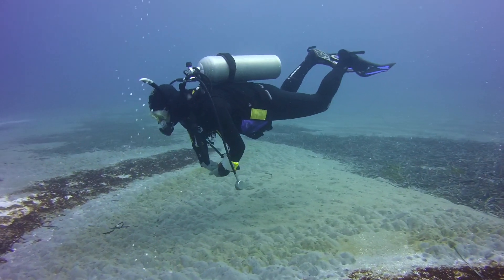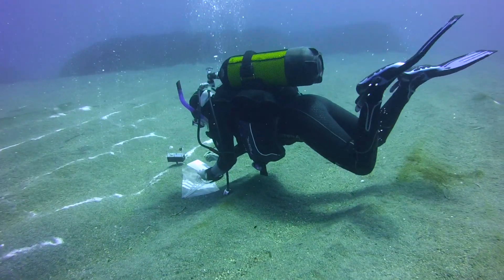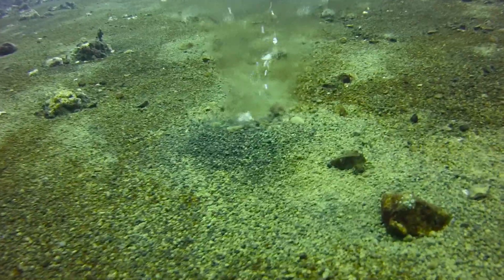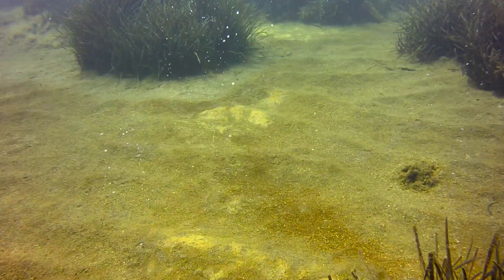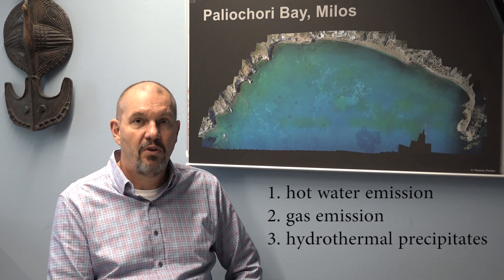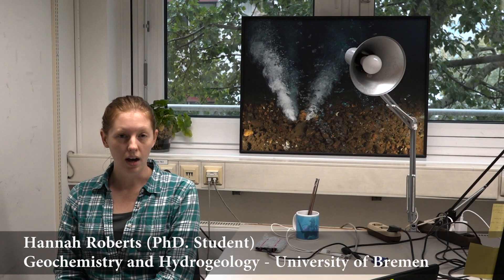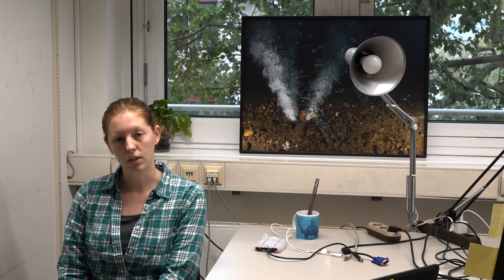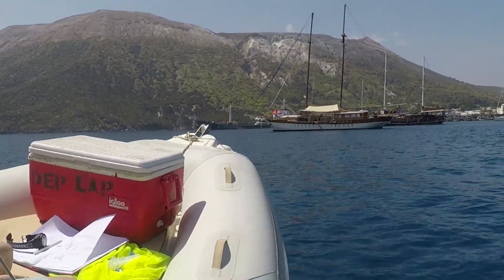Marine shallow water hydrothermal systems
Marine shallow water hydrothermal systems occur across the globe, primarily at converging plate boundaries, creating special conditions for coastal ecosystems. They often emit high concentrations of chemicals, some of them toxic, e.g. mercury. Despite their potential importance on a global scale, these systems have yet received little attention within the scientific community.

Two experts from the University of Bremen, Germany, have been interviewed on the subjects for this video. Professor Dr. Thomas Pichler explains the basics of marine shallow water hydrothermal systems and their importance in a global context. Further, Ph.D. candidate Hannah Roberts introduces into fieldwork procedures for mercury sampling, performed by the scientists using scuba equipment.

Produced by Inga Hölscher and Manuel Ruben